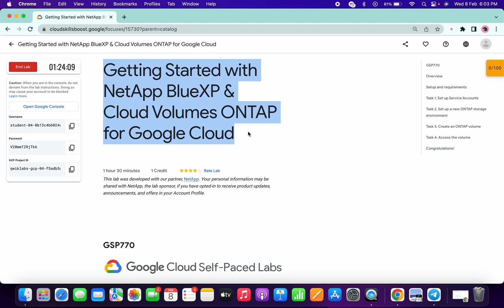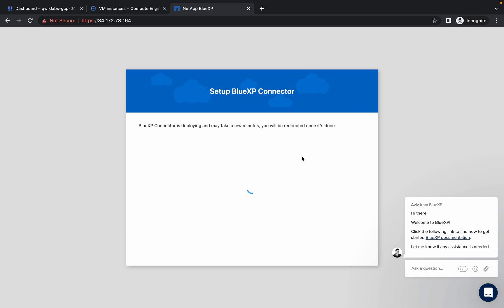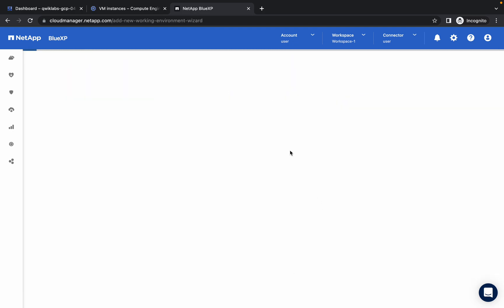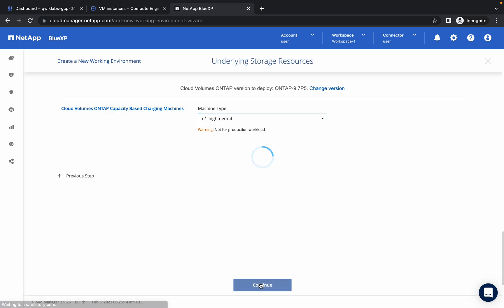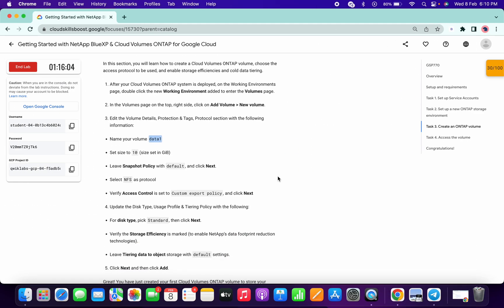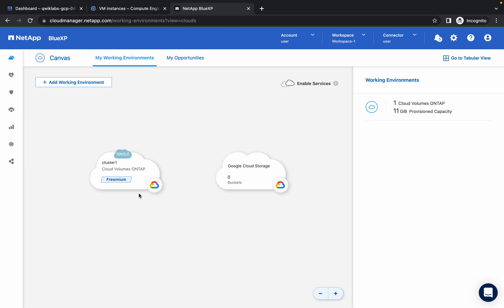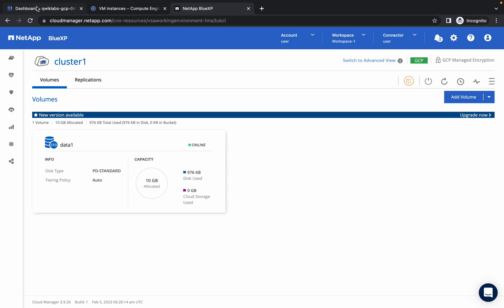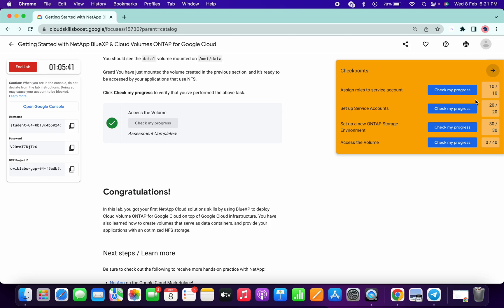Getting Started with NetApp BlueXP & Cloud Volumes ONTAP for Google Cloud